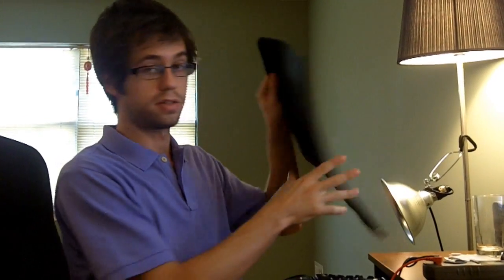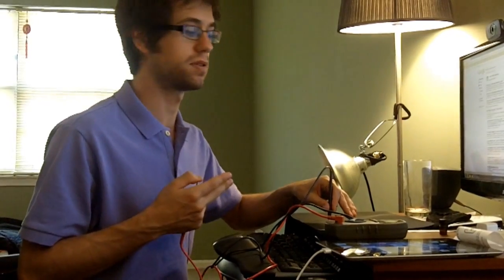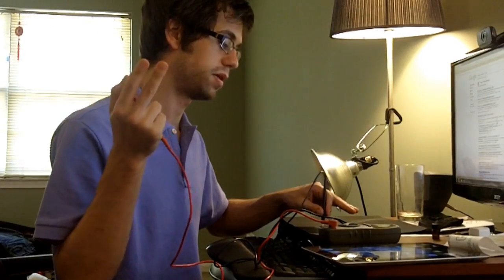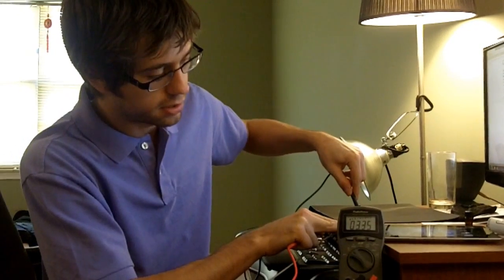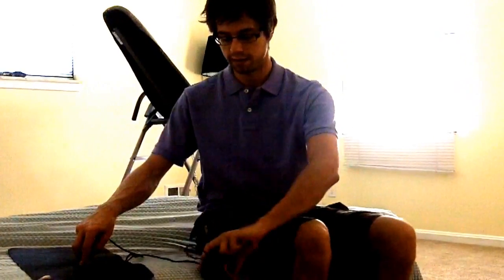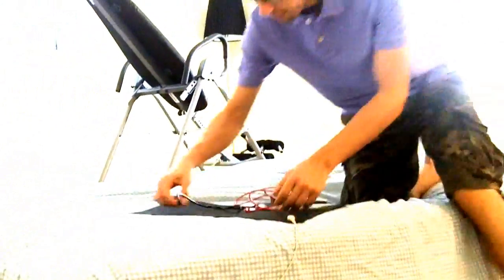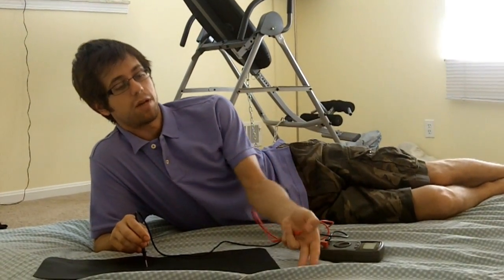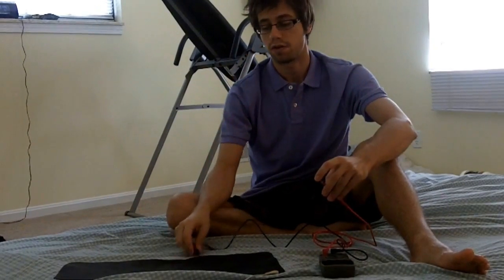How To Protect Yourself From EMF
In this video you will learn:

1. How to really protect yourself from EMF

2. How to maximize your sleep set up so that you can get the best rest possible

I'm excited because the more I research EMF, the more I realize how important it is that we learn to protect ourselves against it as best we can.

So, in this video I used my handy multimeter to test exactly how much EMF I'm getting blasted with in various locations in my place.

First, I start off at the computer and with my iPad to see exactly just how bad it is.

Secondly, I measured what was going on with my sleeping set up.

Lately, I've experimented with moving my bed away from the walls and unplugging all electrical devices in the room.

And, I'm glad I did because this simple change caused about a 50% decrease in the amount of EMF I was being blasted with.

I'm sure you know how important sleep is for over all health and vitality. Well, this EMF can massively alter and distort our production of key hormones like melatonin, which throws off our sleep, which throws off our level of health.